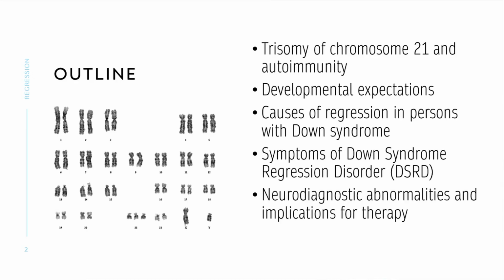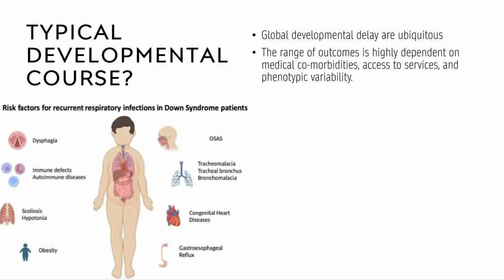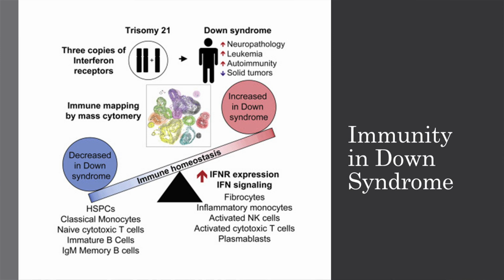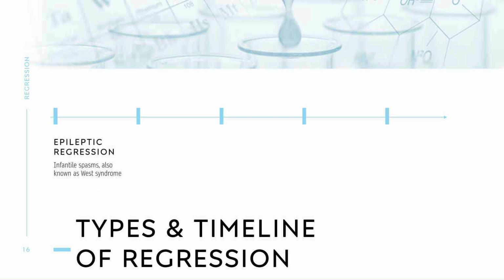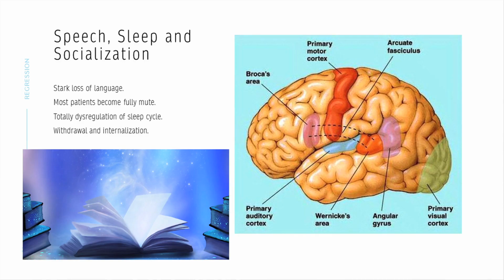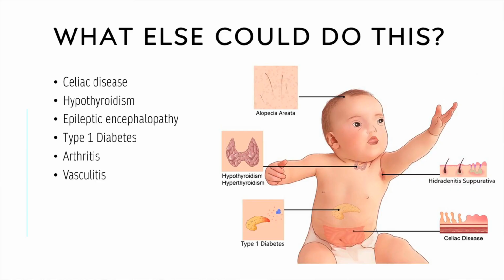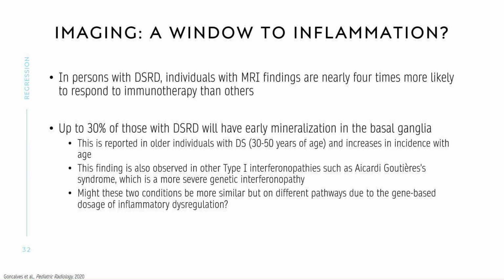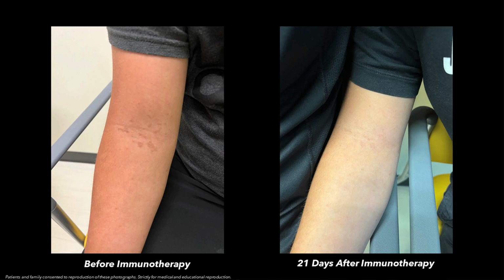Down Syndrome Regression Syndrome: Presentation, Symptoms, and Treatments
This presentation by Mellad M. Khoshnood, MD, was recorded at Santa Barbara Cottage Hospital on September 6, 2024.